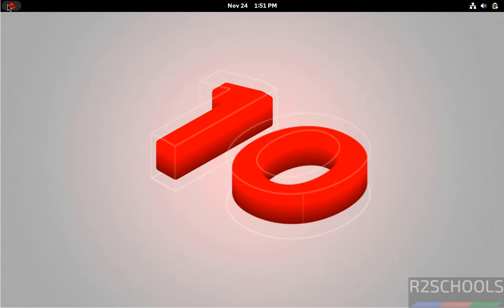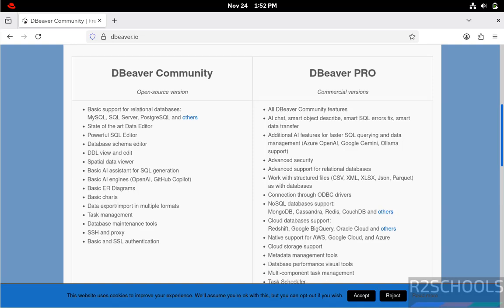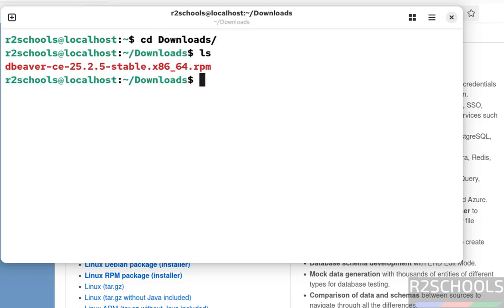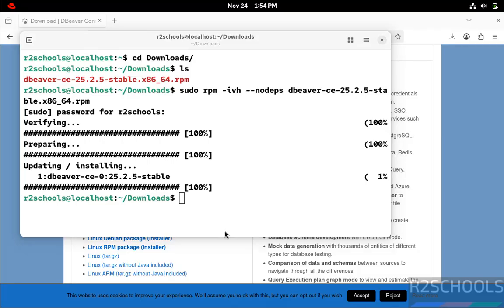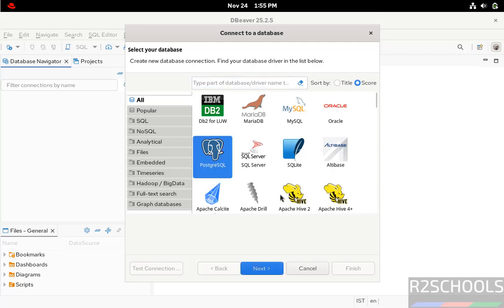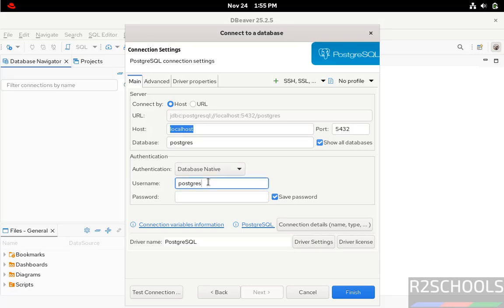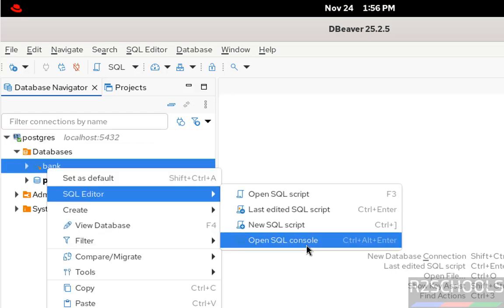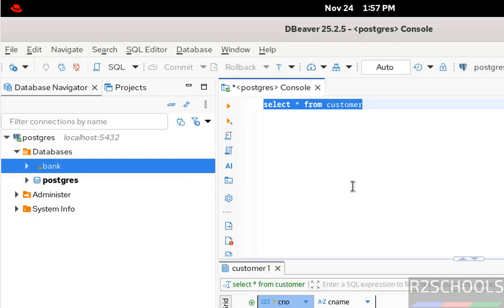How to Install Dbeaver 25.2 on RHEL 10.1 and Connect PostgreSQL MySQL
🔥 Install DBeaver 25.2 on RHEL 10.1 & Connect PostgreSQL/MySQL – Full Guide! 🔥

Want to install DBeaver 25.1 on RHEL 10.1 without errors? 🤯
Struggling to connect PostgreSQL or MySQL in DBeaver?
This video gives you a step-by-step, beginner-friendly, 100% working guide to install, configure, and connect your databases like a pro! 🚀

Inside this tutorial, you’ll learn:
✔️ How to download & install DBeaver 25.1 on RHEL 10.1
✔️ Required dependencies & fixes for common installation issues
✔️ How to connect PostgreSQL & MySQL databases in DBeaver
✔️ How to test queries & manage tables
✔️ Pro tips for developers, DB admins & Linux users